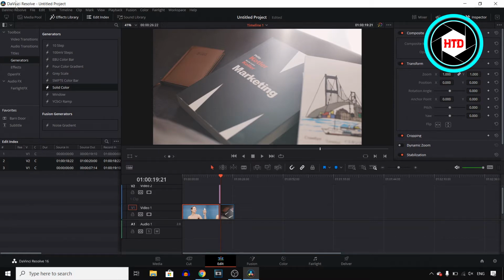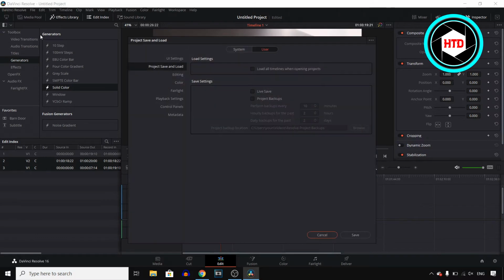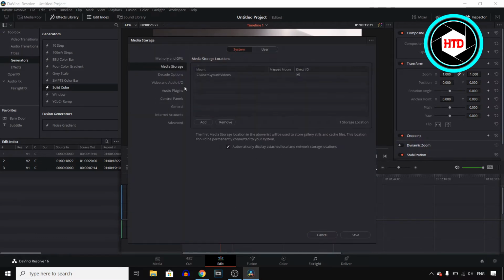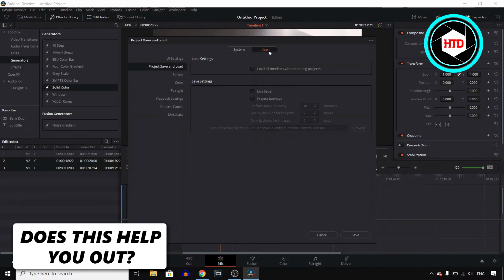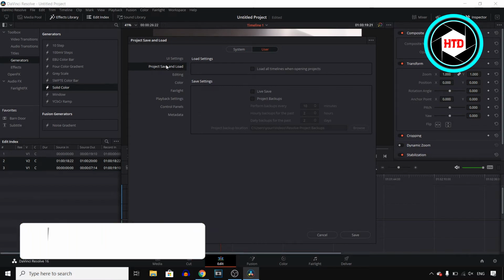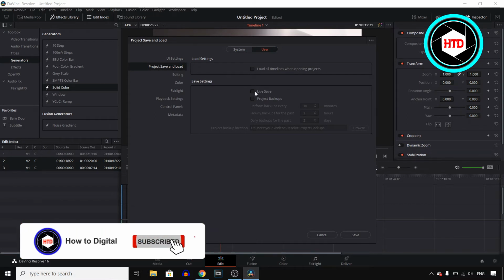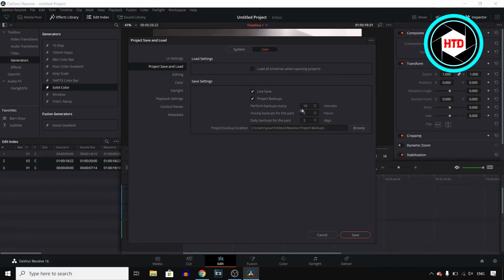How to Auto Save Project in Davinci Resolve (Quick Tutorial)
Learn How to Auto Save Project in Davinci Resolve

In this video I show you how you can auto save your project in davinci resolve 16. This is a simple quick tutorial that explains how to set up the auto project save feature in davinci resolve 16!